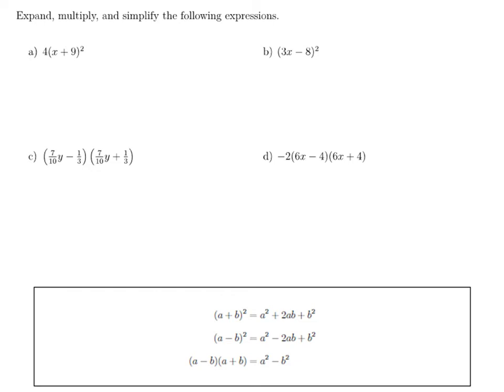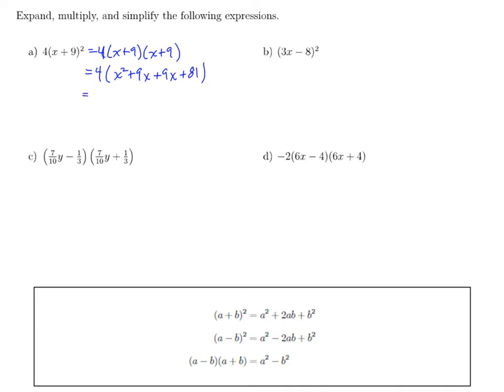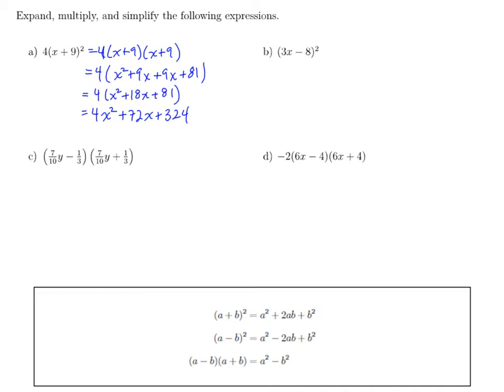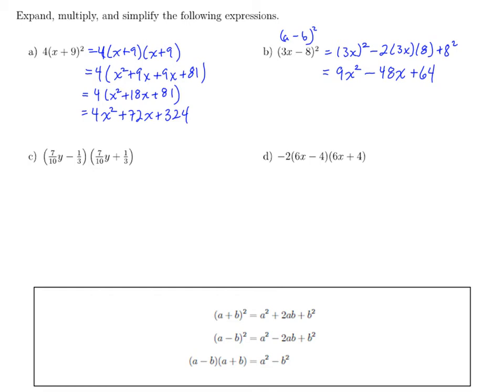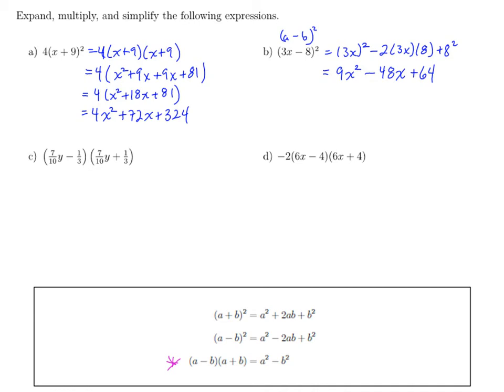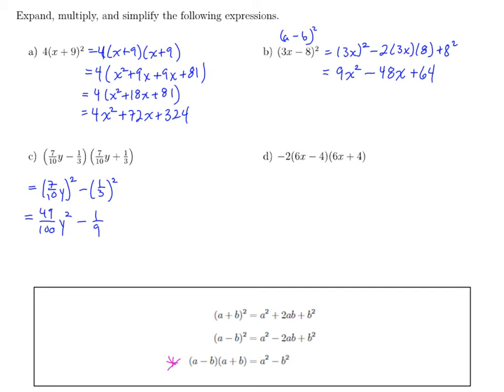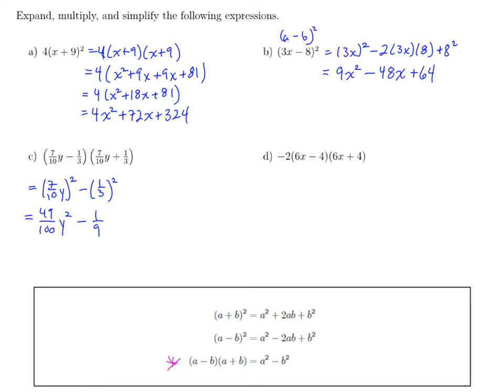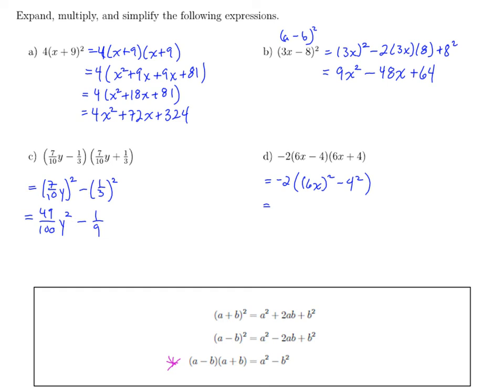MTH 65 (§5.5, v5) Multiplying Polynomial Special Forms – Your Turn